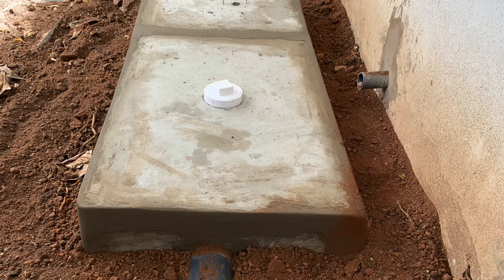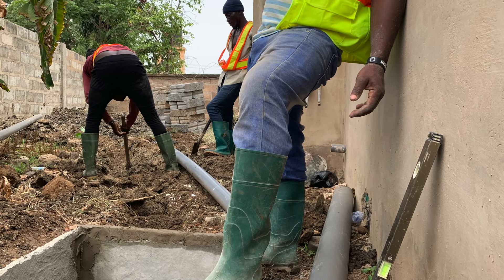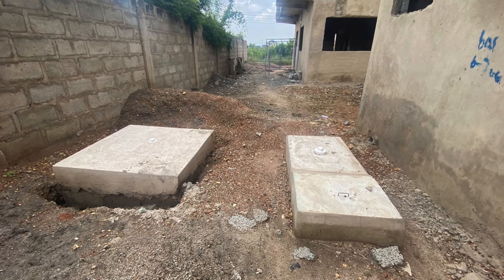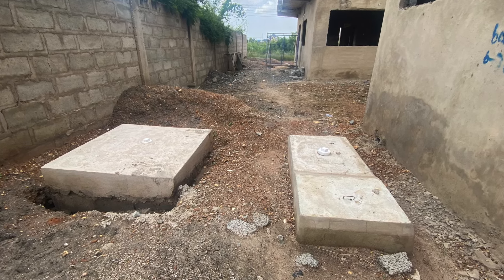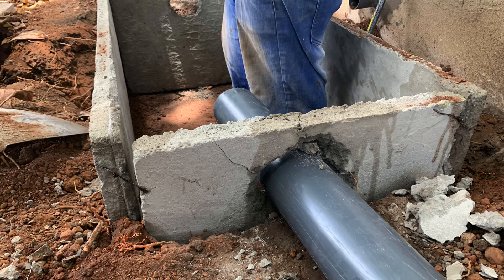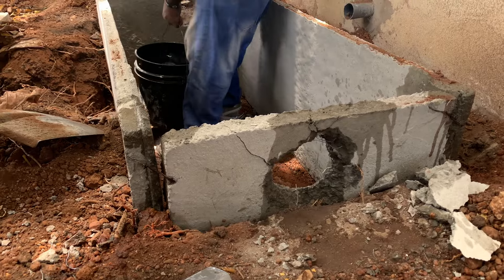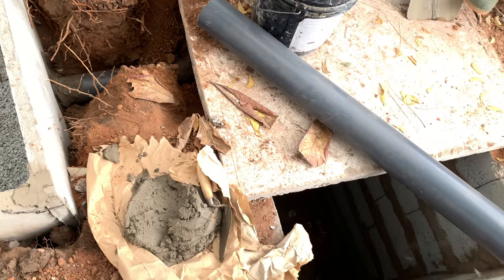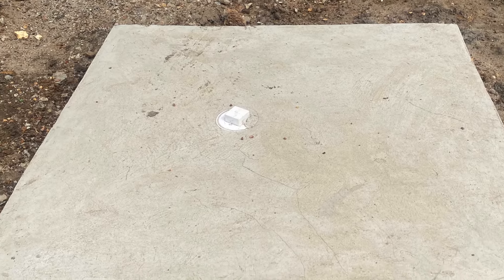Constructing a Biodigester for Soakaway in Simple Steps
Key reasons why you should consider a soakaway for a biodegradable toilet waste biodigester.